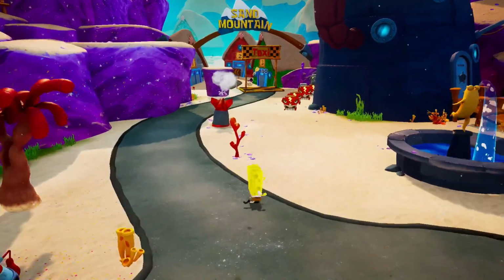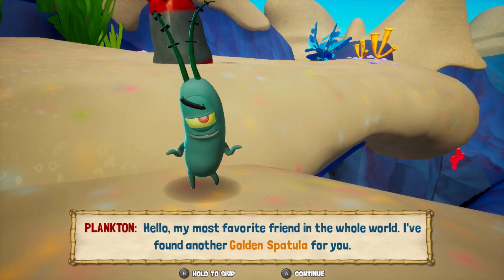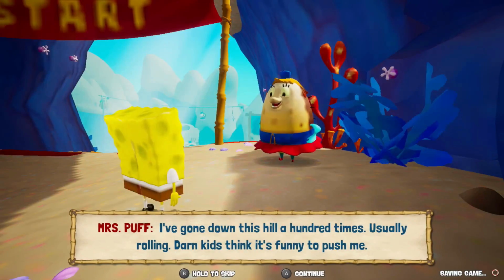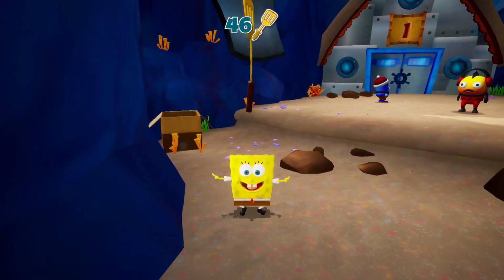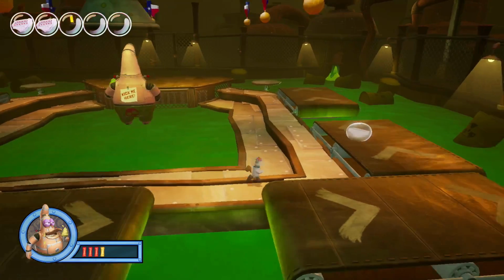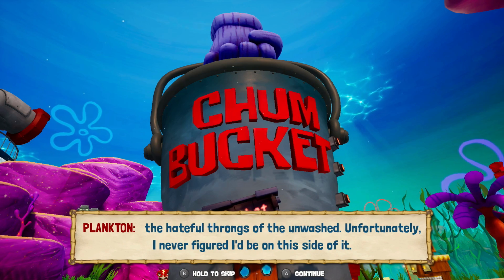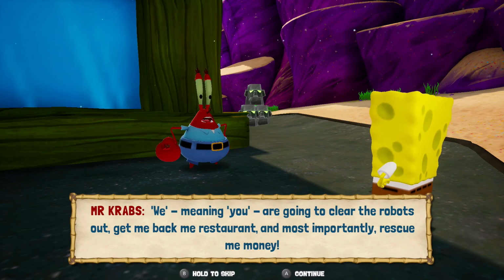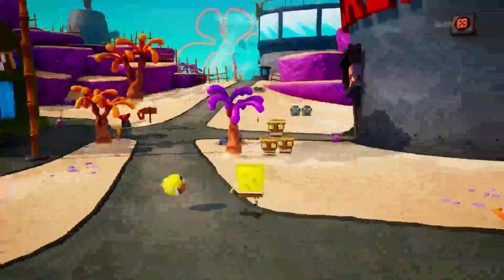Great Barrier Reef! Squidward is Frozen! (Spongebob Battle of Bikini Bottom Rehydrated)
If you watch the video the title will make sense :)